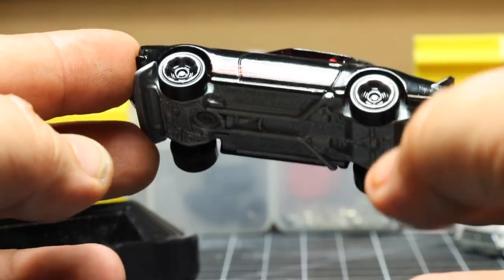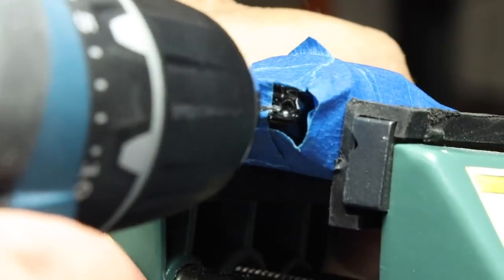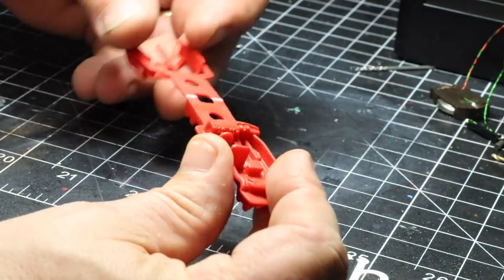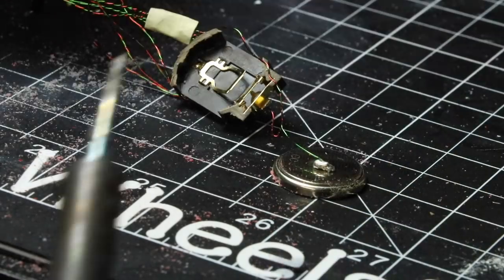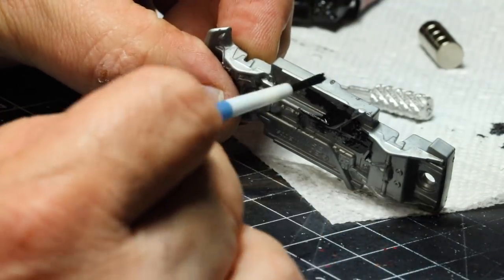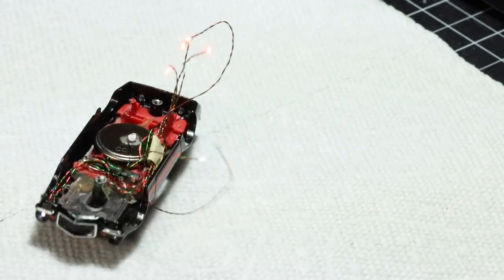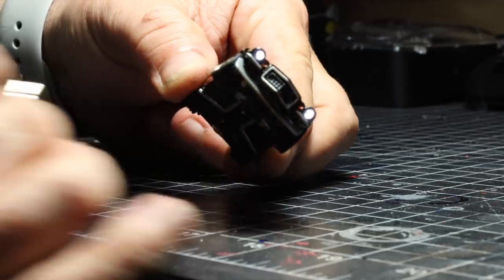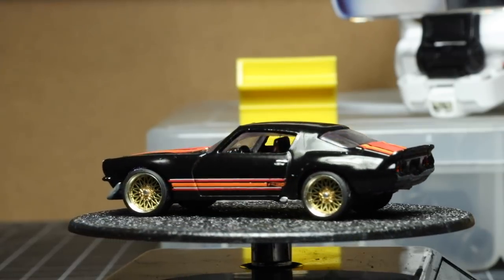Hot Wheels Custom LED Lights Mainline Z28 Camaro Custom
Toady features a mainline 99 cent car customized with real working lights, wheels and painted accents!